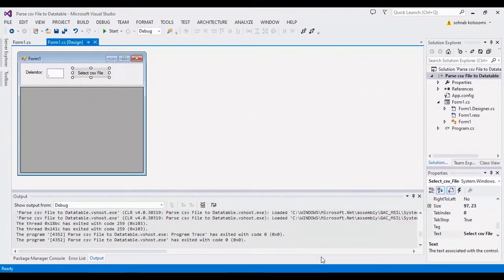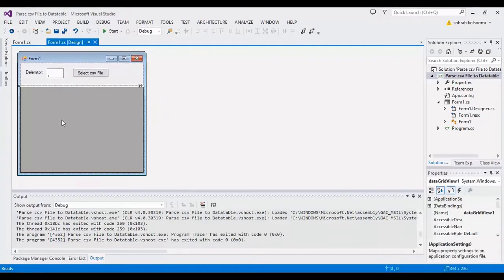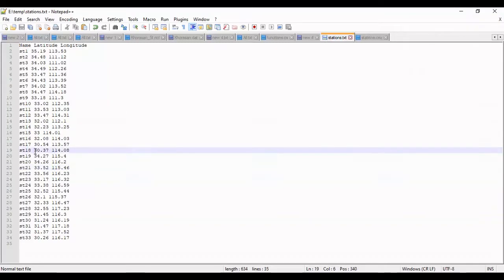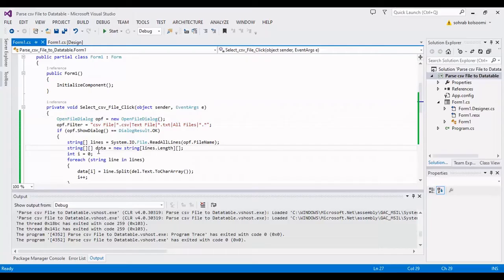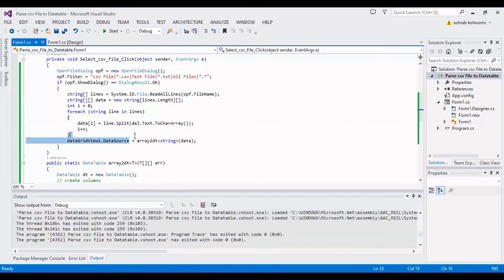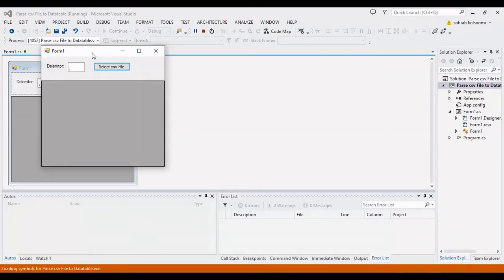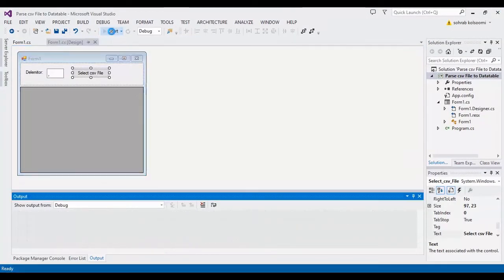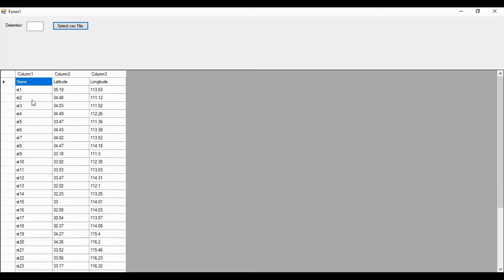Parse csv File to DataTable in c# .net | Read Text file to DataTable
You can read all lines in a csv or text file by a line code: System.IO.File.ReadAllLines, this is so simple. Then you can split each line by your delimiter. It will be complete. Enjoy it!